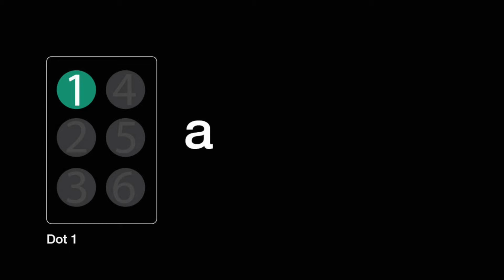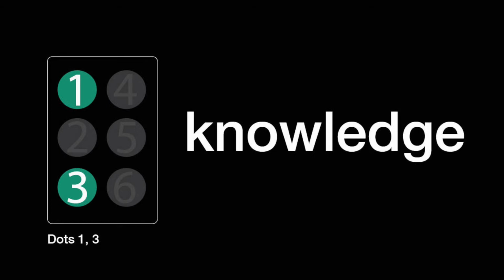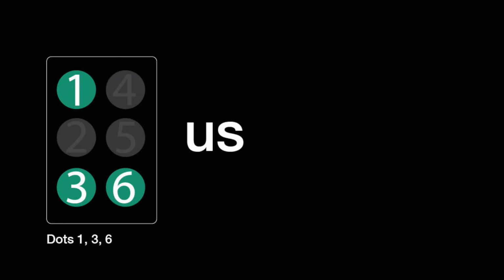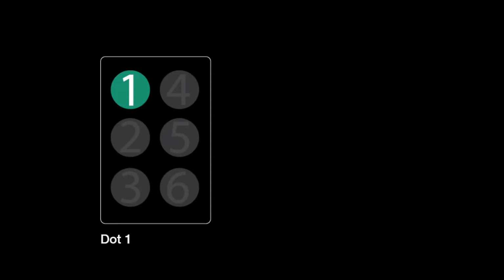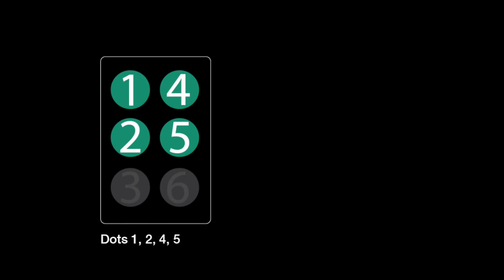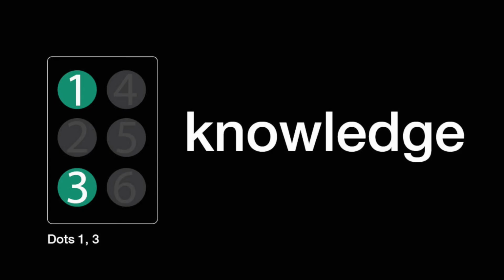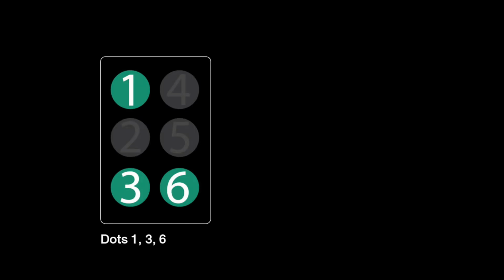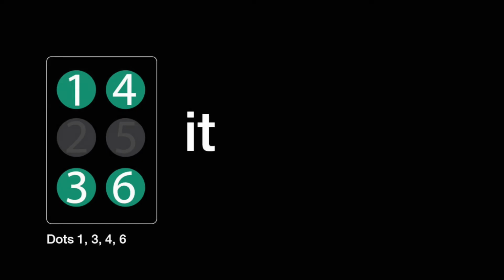Grade 2 Braille: Alphabetic Wordsigns Explained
Learn the alphabetic wordsigns in Grade 2 Braille — the single-letter contractions that stand in for whole words (like "b" for "but" or "c" for "can"). I break down how these wordsigns work, why they exist, and how to start reading and writing them with confidence.

Whether you're a Braille learner, a parent/educator, or just curious about how contracted Braille works, this video walks through each wordsign clearly.

TIMESTAMPS
0:00 Introduction
2:02 Alphabetic Wordsigns without Braille Cells
3:2o Alphabetic Wordsigns with Braille Cells
5:58 Test Yourself: Alphabetic Wordsigns Review